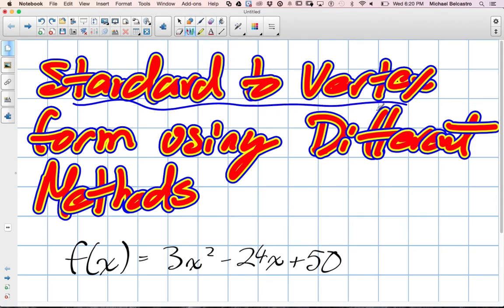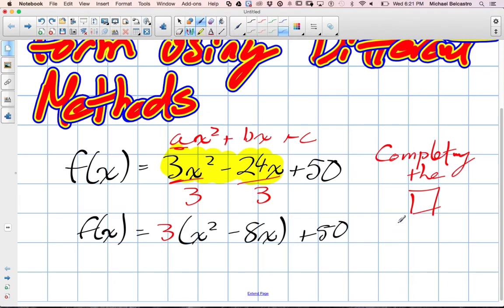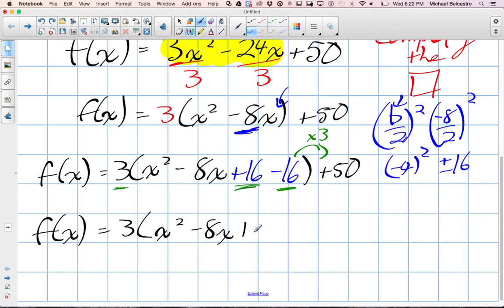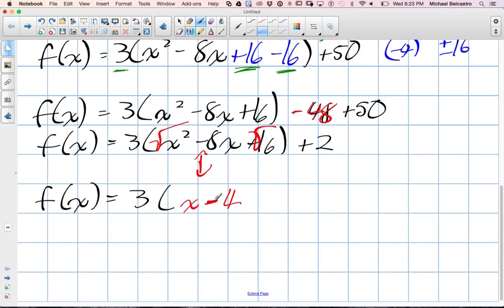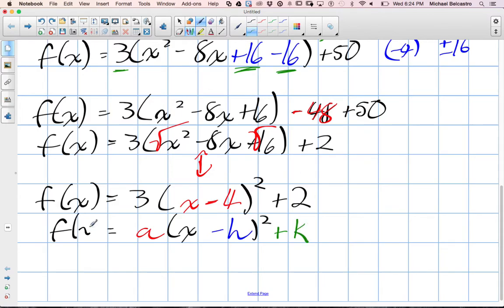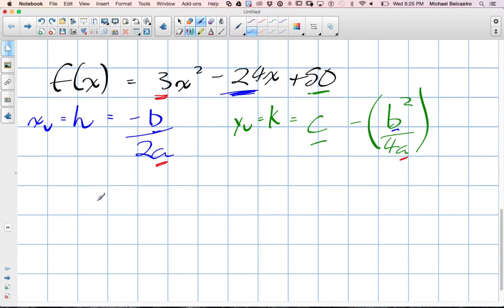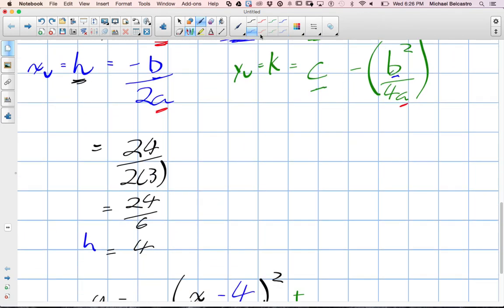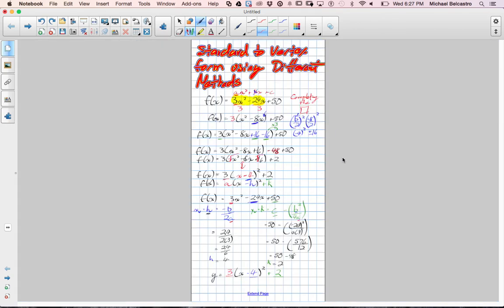Completing the Square Using Different Methods Grade 11 University Lesson 2 5 1 14 15